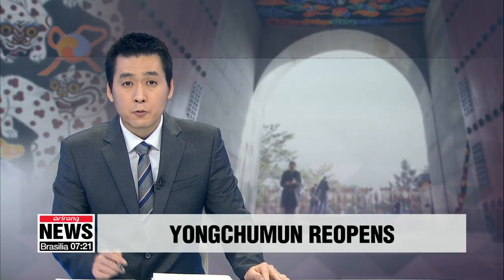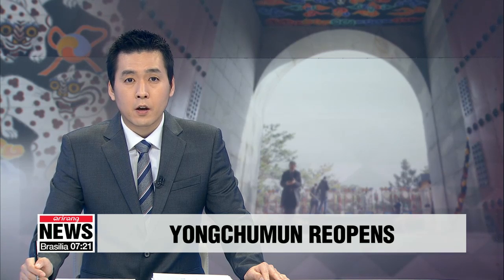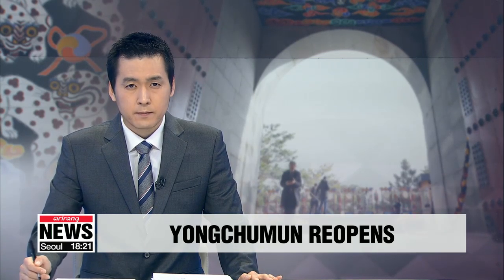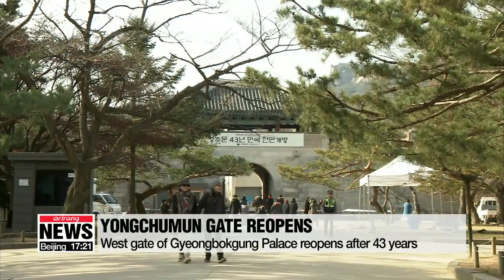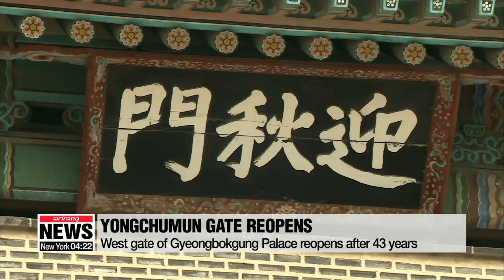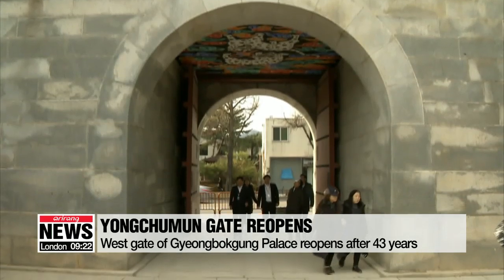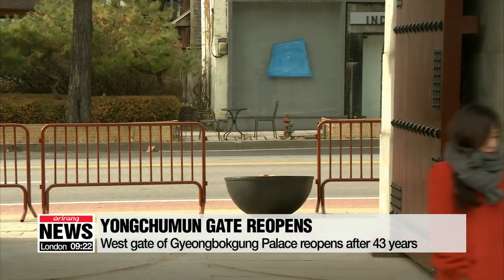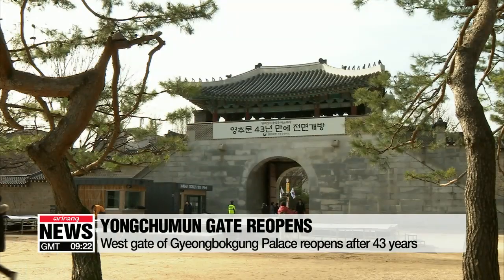Gyeonbokgung's west gate, Yongchumun reopens after 43 years of closure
경복궁 영추문 43년만에 전면개방

 Today, a special ceremony hosted by the Cultural Heritage Administration was held.
It was to celebrate the reopening of the  Yongchumun Gate of Gyeongbokgung palace.
Hong Yoo takes us there.
One of the four doors that lets people into Gyeongbokgung Palace, a royal palace built during the Chosun dynasty, has reopened to the public after being closed for 43 years.
Yongchumun Gate, located on the western side of the palace, had been closed to the public since 1975.
"To protect government branches located near this gate, such as the Blue House, there was a special security force guarding Youngchumun gate making it hard to keep it open until now."
But starting from Thursday, people can freely use this door to move in and out of the palace.
And this passage is expected to make it easier for tourists and locals to visit nearby galleries, restaurants and cafes.
"Before this door was open, we had to go all the way around the palace to enter it because there was no entrance on the west side. But now, we can take a look around Sejong Village and visit the palace much more easily."
In the past, Yongchumun Gate was mostly used by civil servants and military officers.
"The current Yongchumun Gate is actually a restored version.
The original gate was burnt down during the Japanese Invasion of Korea in 1592, and the rebuilt gate was torn down during the Japanese colonial era in 1926."
A special ceremony took place to celebrate the gate's reopening.
There were perfomances prepared by the Cultural Heritage Administration,... and a ceremony involving people marching through the gate.
" We hope the reopening of this gate can provide a convenient passage for tourists and Koreans and we also expect this new passage to revitalize the local economy of Sejong Village on the western side of Gyeongbokgung Palace."
From now on, people can use the gate to enter the palace during opening hours by paying an entrance fee of 3 U.S. dollars.
Hong Yoo, Arirang News.